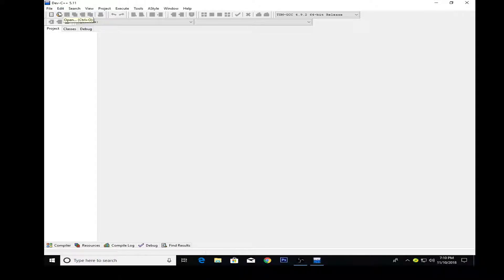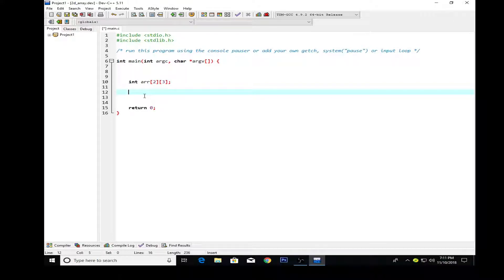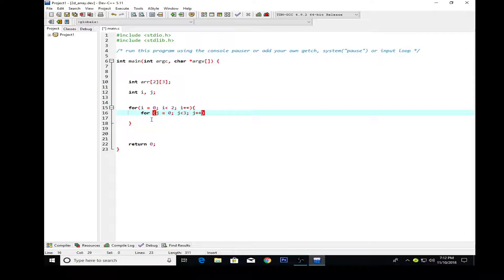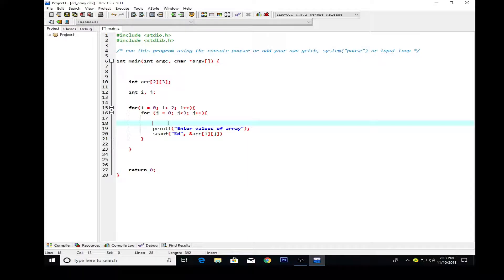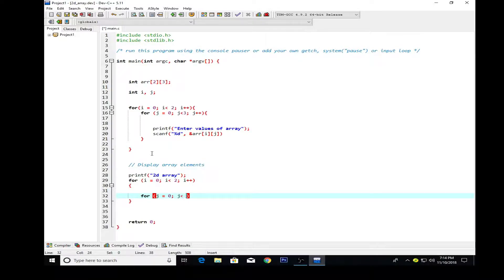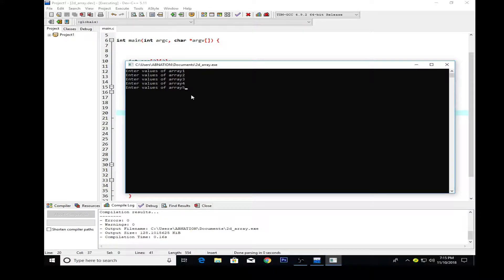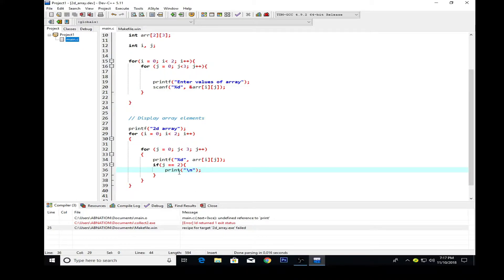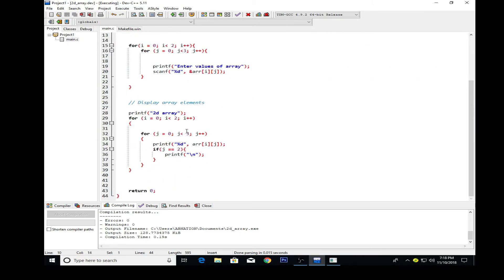Multi Dimensional Array in C Language with Example in Easy Steps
In this video we explain how to make a 2D Array in C language. User will enter value and it will display the result in Matrix form.